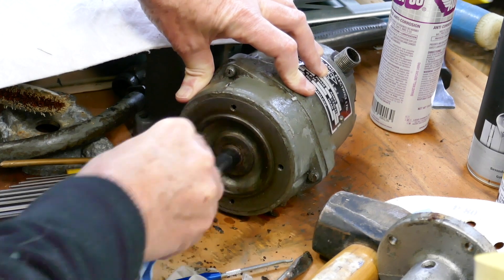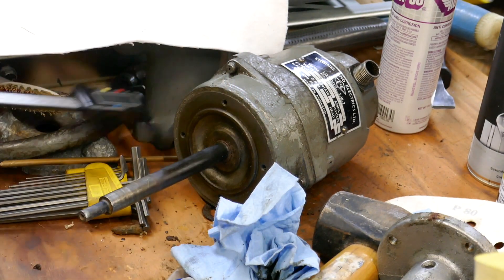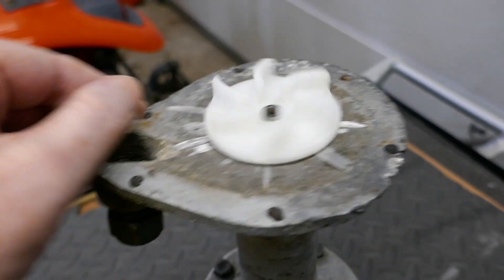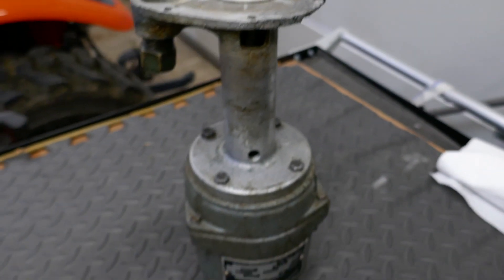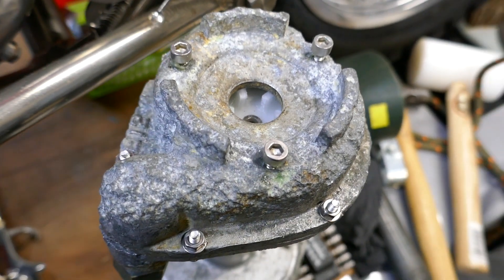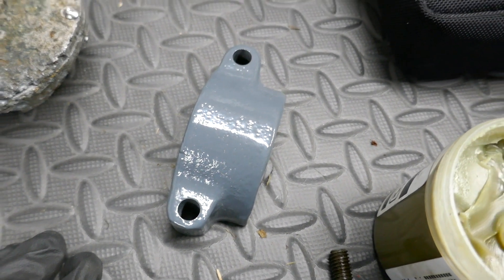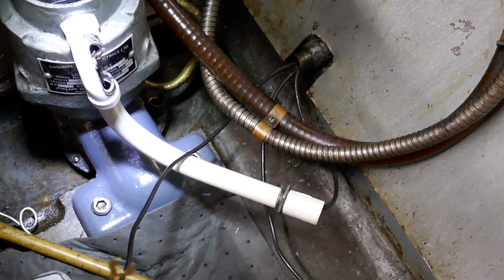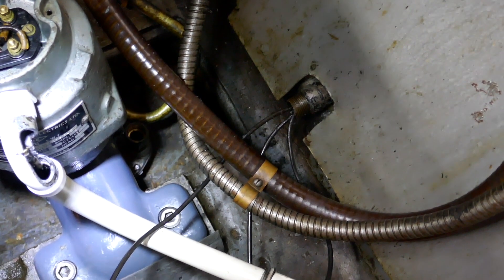More coolant on the DSG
no fluid yet